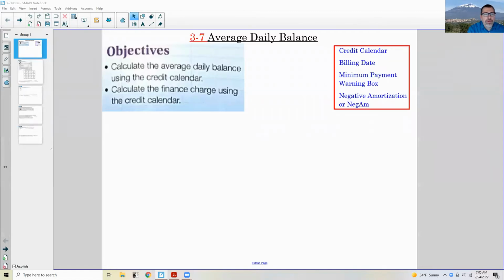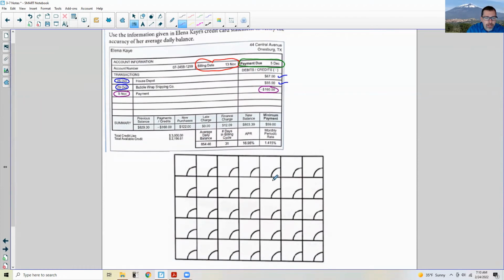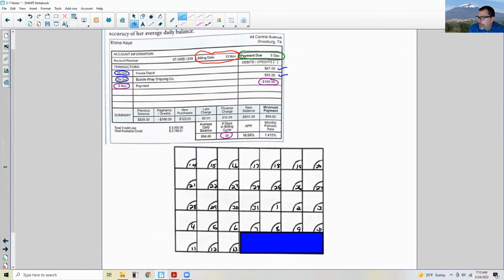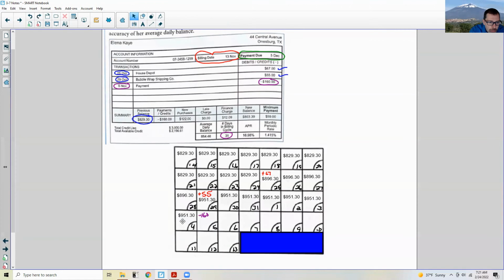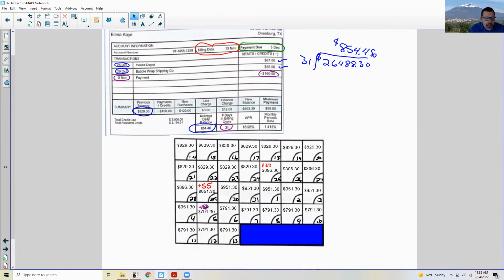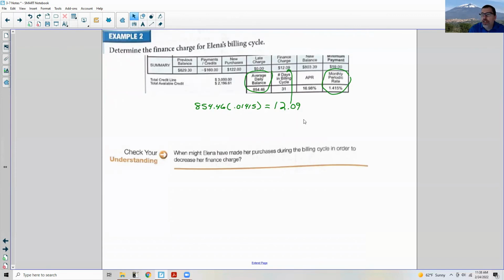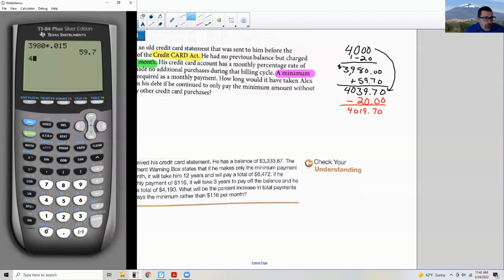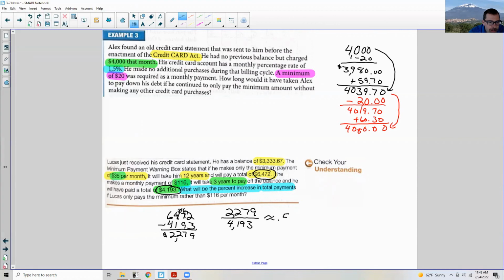Financial Algebra Chapter 3-7 Video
Average Daily Balance@math